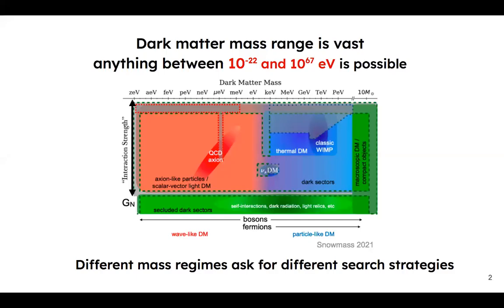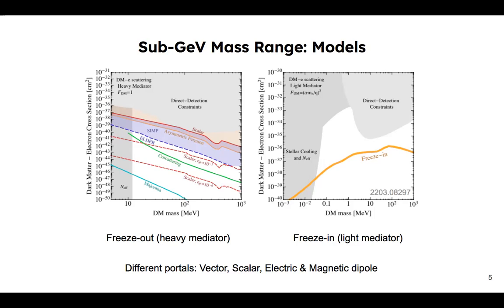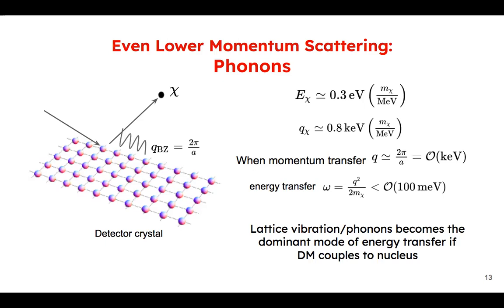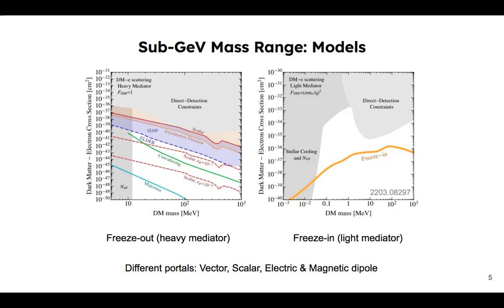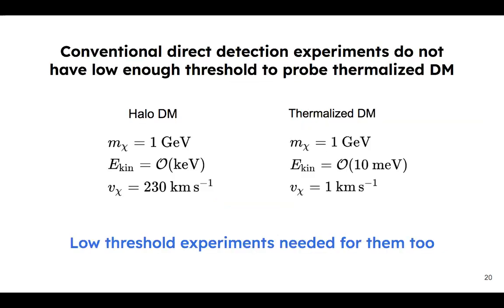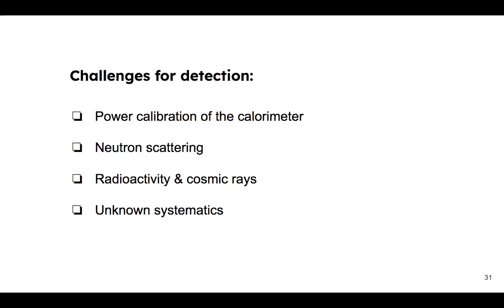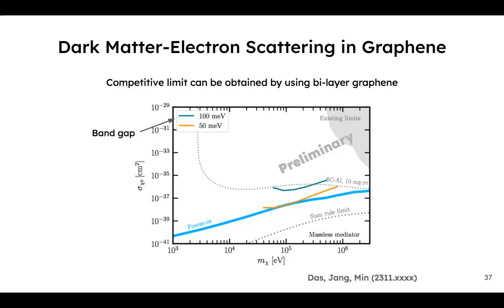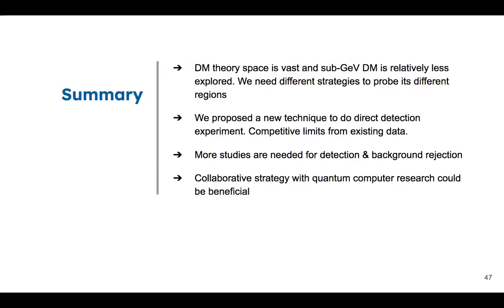Mesoscopic quantum systems to detect light dark matter by Anirban Das